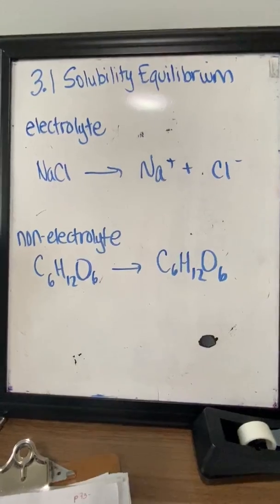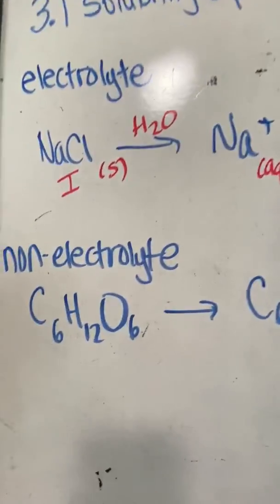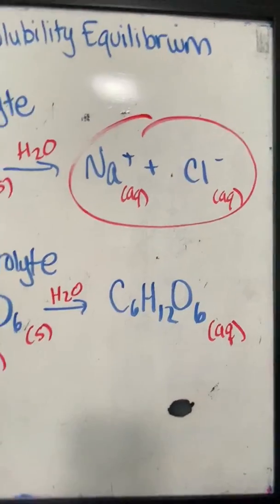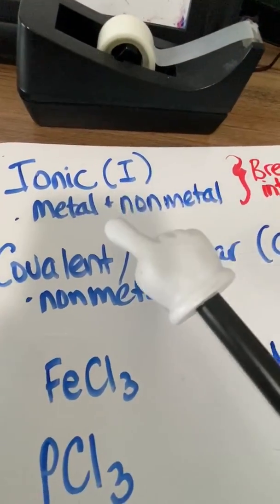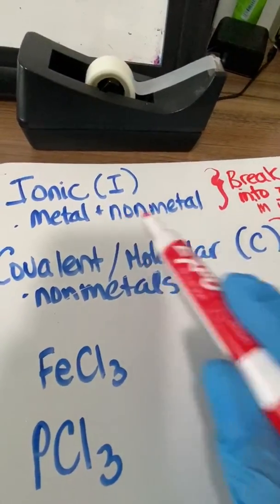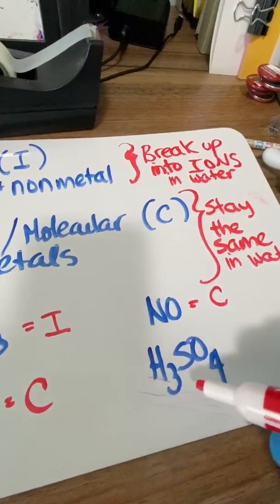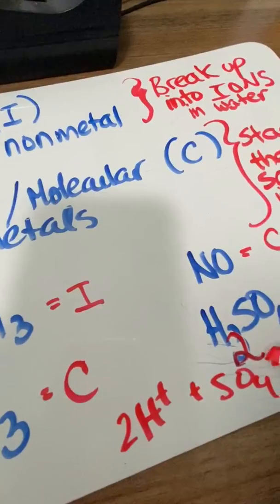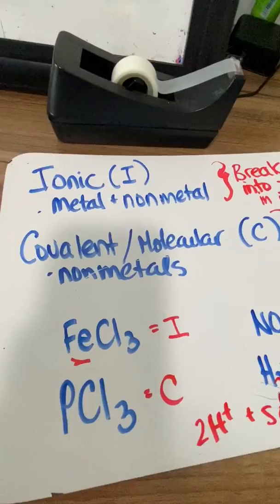Chem 12 BC unit 3.1 Review of Solubility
Hebden 3.1 Review of Solubility - Chemistry 12 Tutorial with MsGill